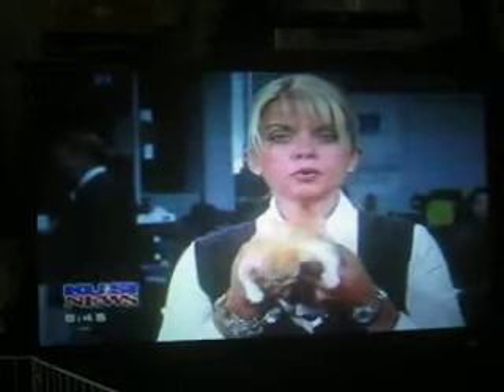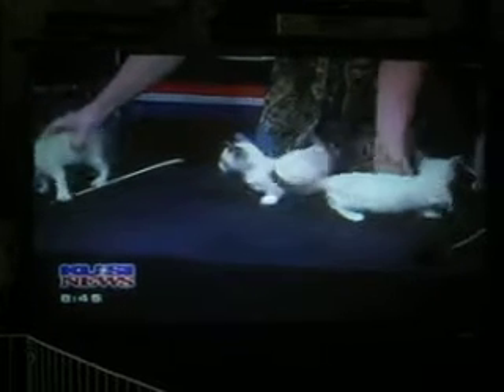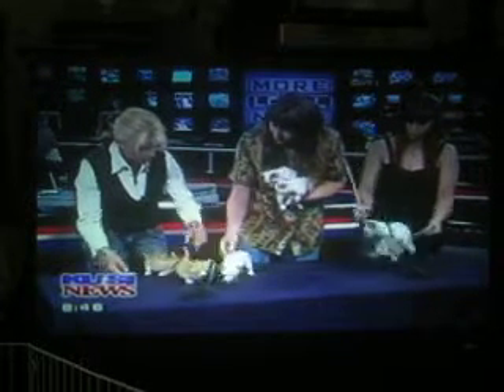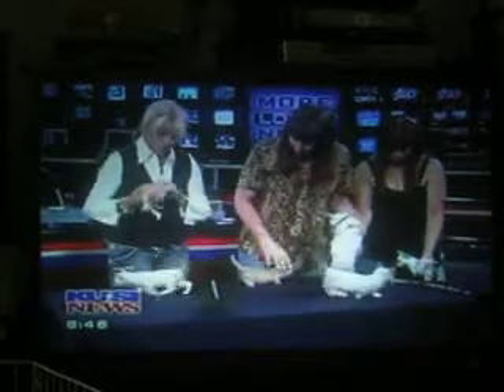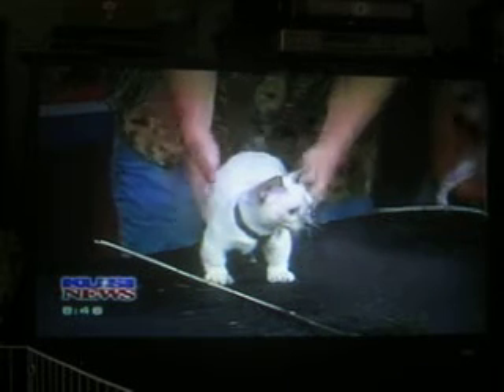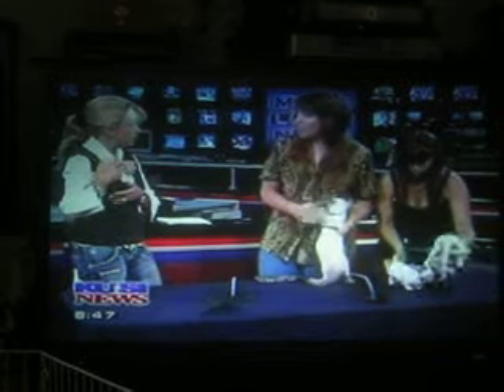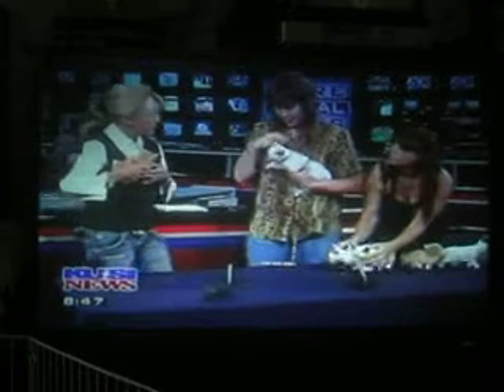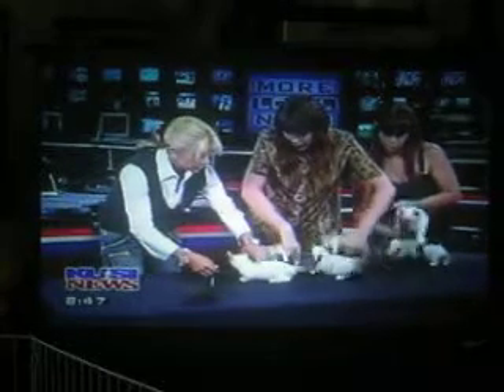SAN DIEGO TV SHOW PT 1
GOOD MORNING SAN DIEGO INTERVIEW pt 1